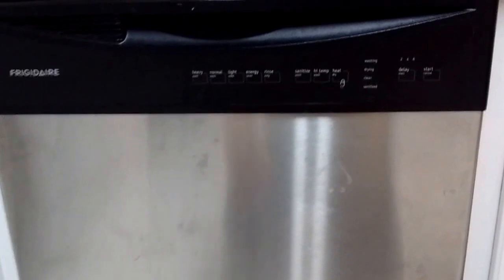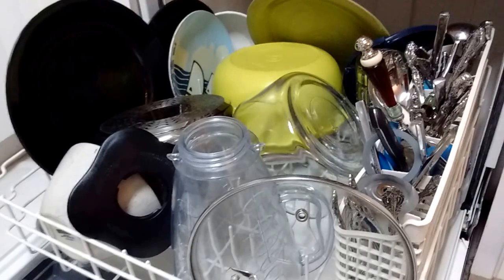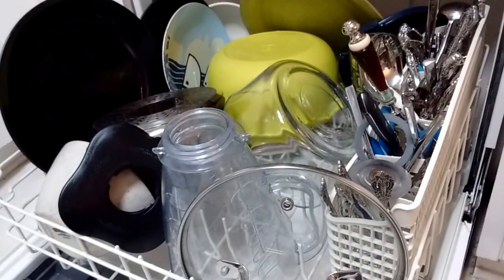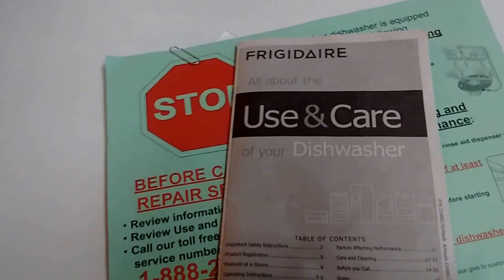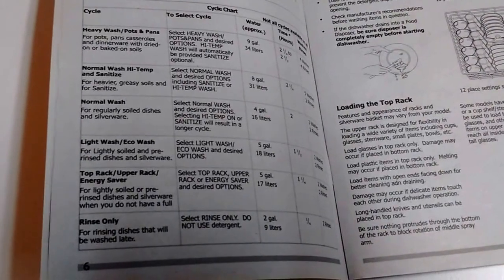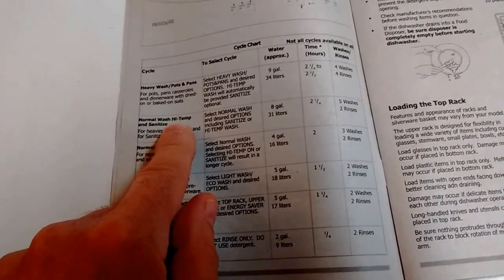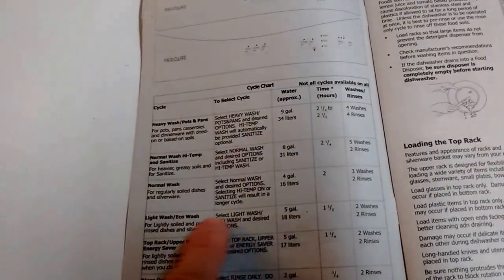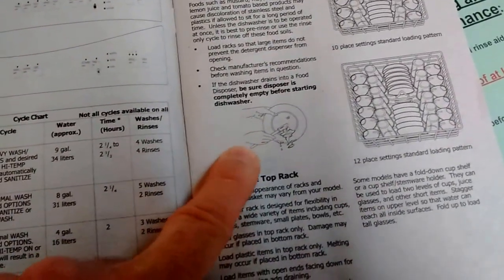The best dishwasher cycle to run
Your dishwasher is going to be working overtime this holiday season. Here's how to save water, money and time-- and still get the best wash!